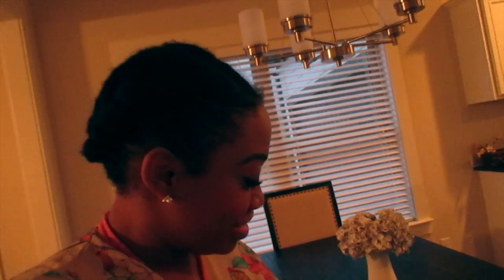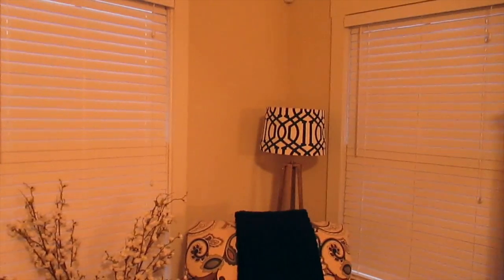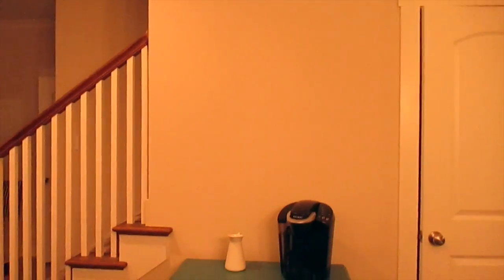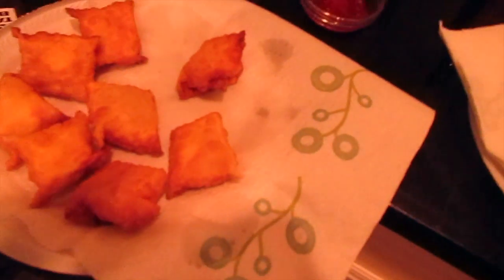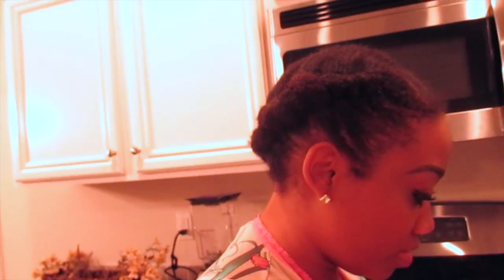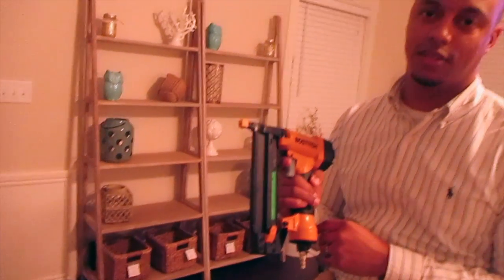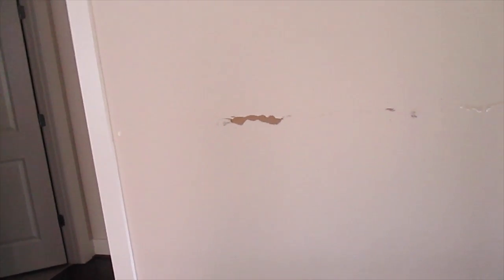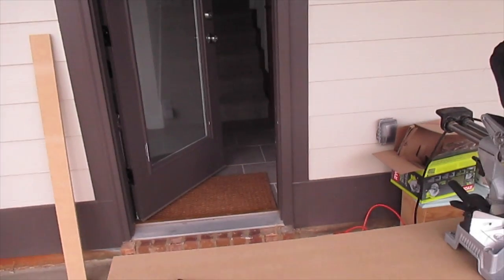My Very Own Handyman!!!!! March 2015......CandaceVlogs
Hey guys!! I'm Candace and I'm just an ordinary girl documenting this journey we call life. Join me and take a look inside my life.